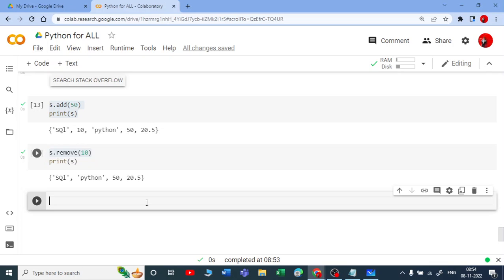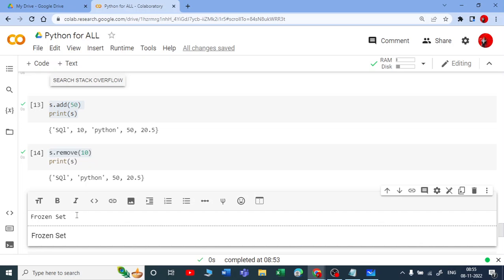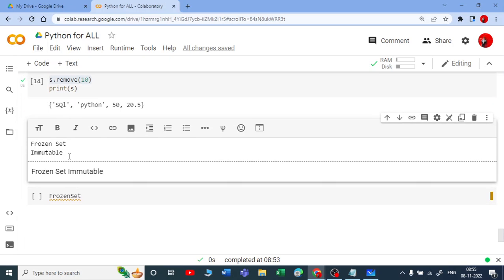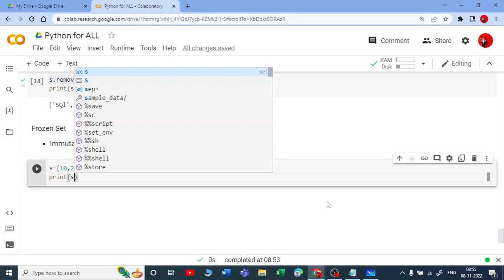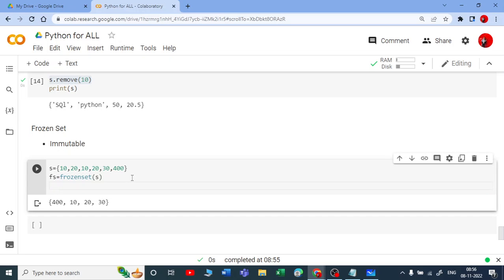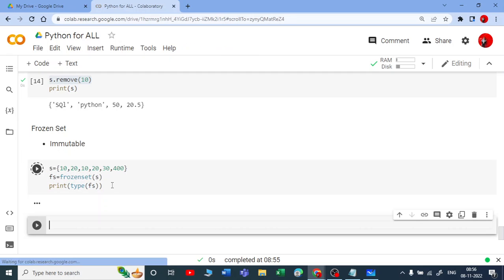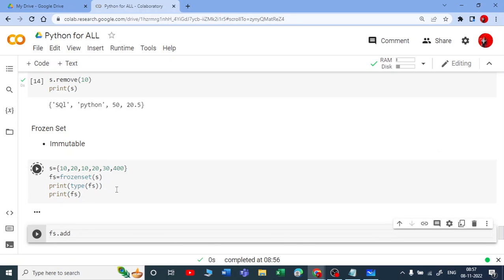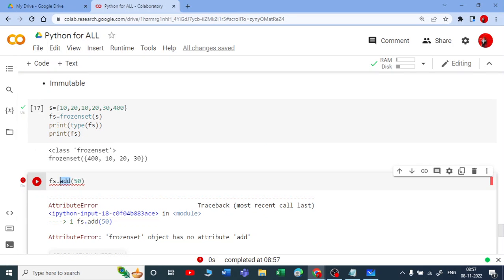10. Frozen Set Data Type in Python | For Complete Beginners